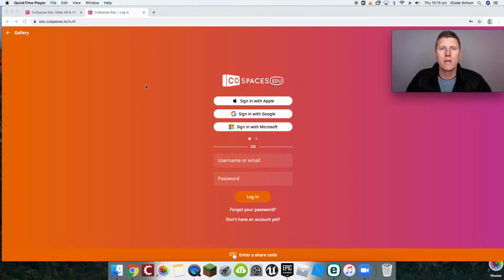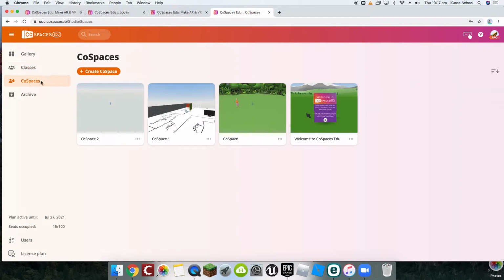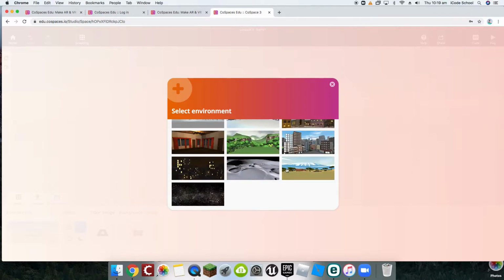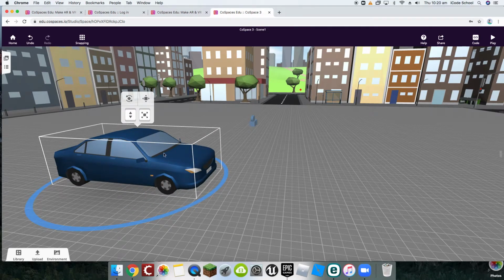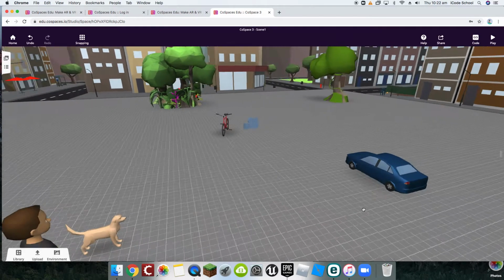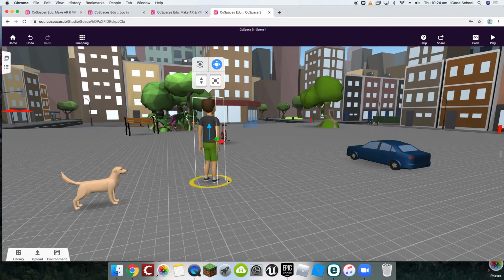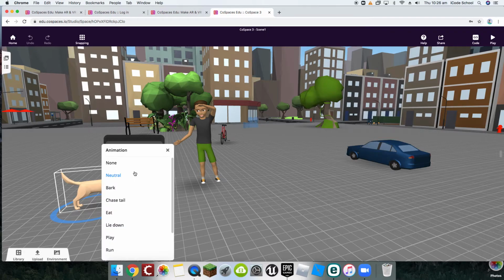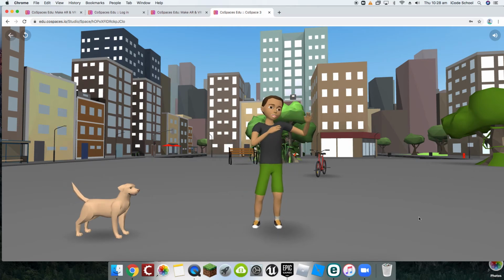St Thomas CoSpaces Week 2